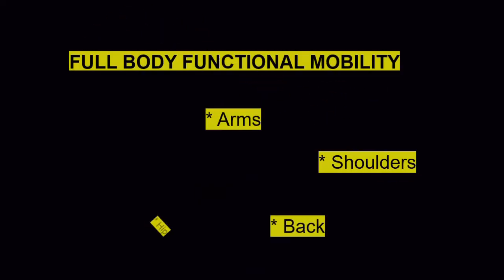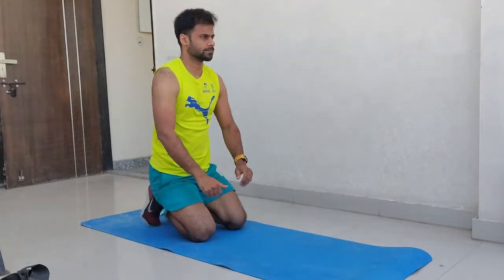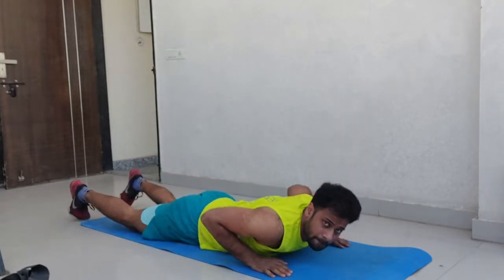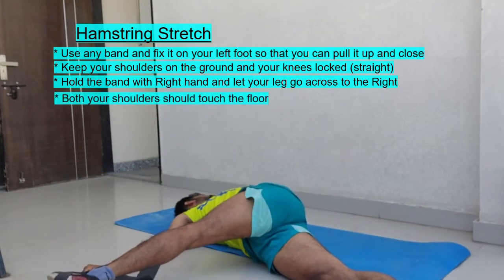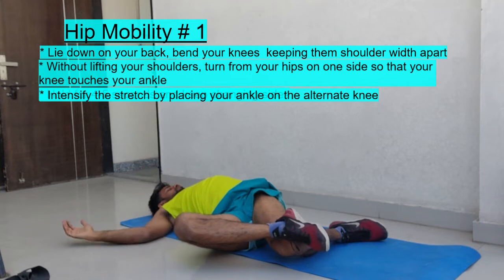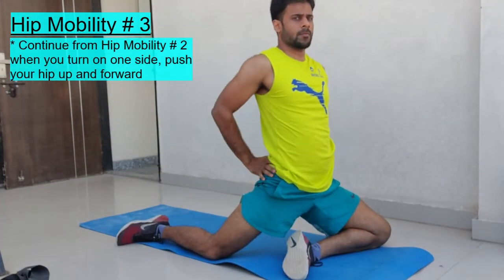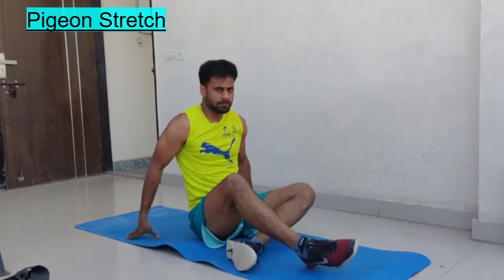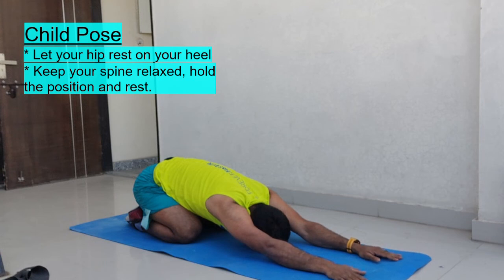Full Body Functional Mobility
This is for everyone from the fittest lifter to someone who leads a sedentary lifestyle. Streching, activation and strengthening of the joints/muscles
Covers:
* Forearm Mobility
* Shoulder Mobility
* Back/Spine Mobility
* Glutes /Hips Mobility
* Hamstrings Mobility